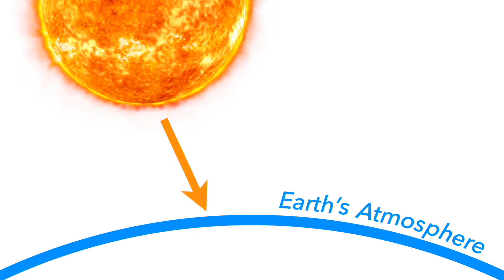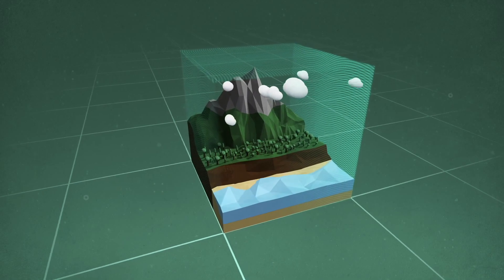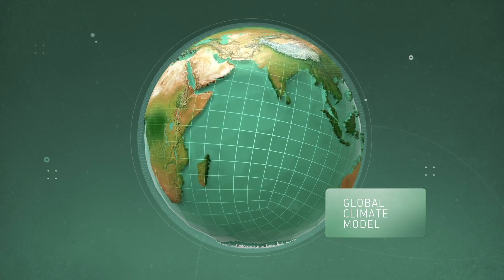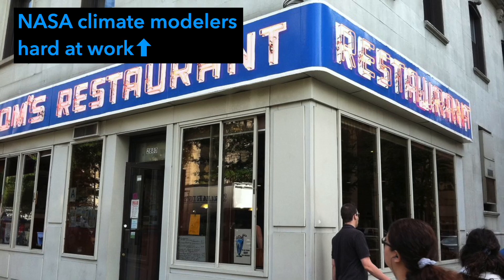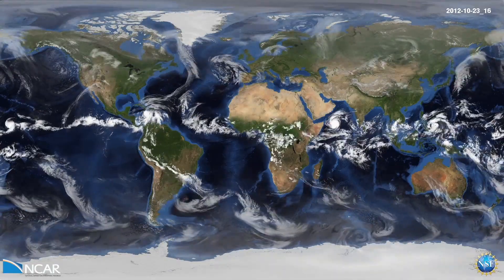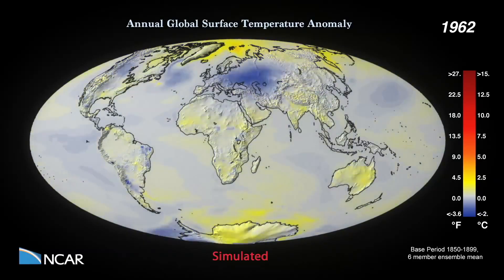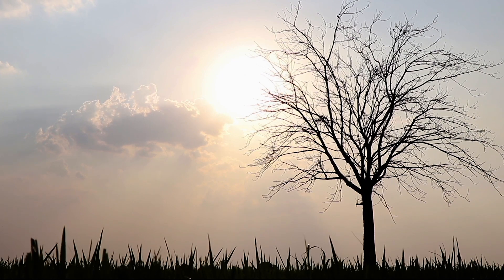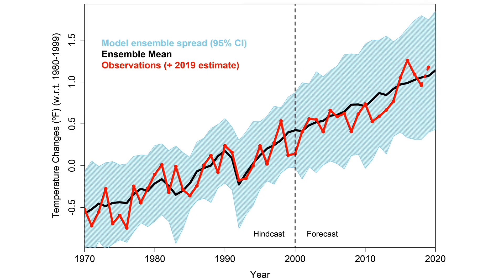Special Episode: Climate Models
What are climate models, and how can we use them to predict climate change? In this special episode, we sit down with guest Dr. Gavin Schmidt of NASA GISS to learn more about simulating the Earth system.